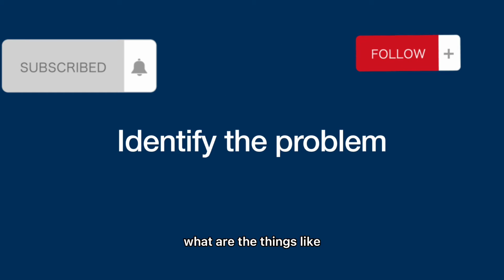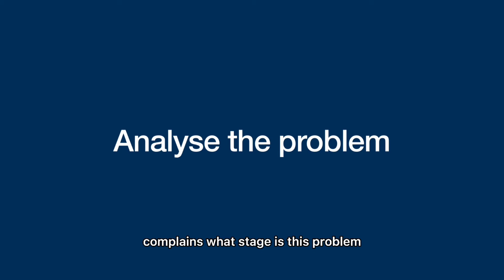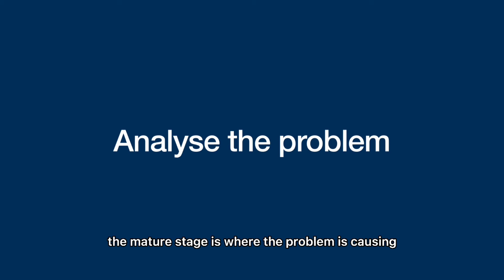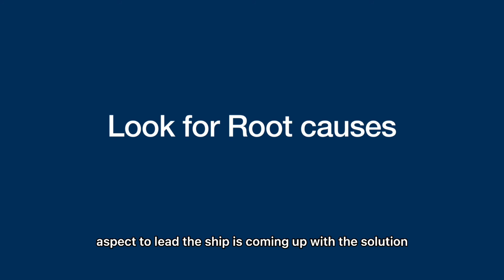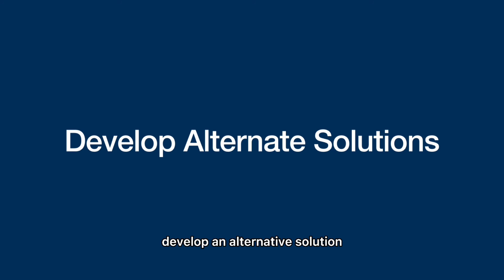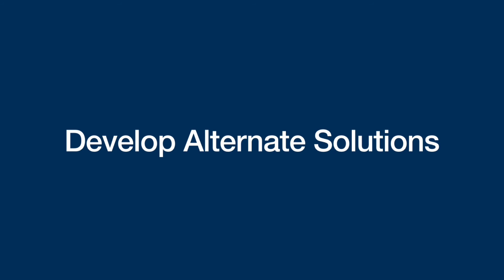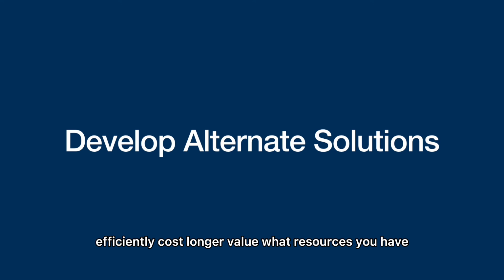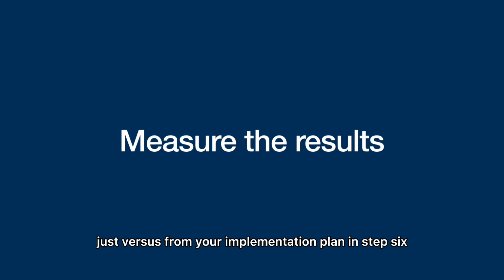How to solve problems effectively? problem solving skills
Steps of solving problem effectively , Learn 7 steps of solving problem effectively which starts from identifying the problem, describing the problem  ,analyzing the root cause of the problem , finding a number of different alternatives of solutions for the problem based on the cost and efficiency and availability of this solution for the problem and then selecting a solution for long term for the problem under test and finally measure the results of the solution which have been chosen and then finally implementing the solution .this is represented by Fish bone diagram , where all the root causes of the problem are will defined and drawn to find a proper solution for this problem

if you have any question about the online video content , Business skills , Business strategies or anything else ? post in comments section of this video